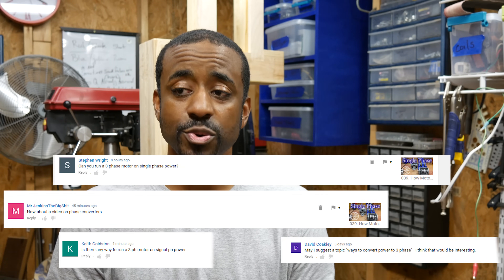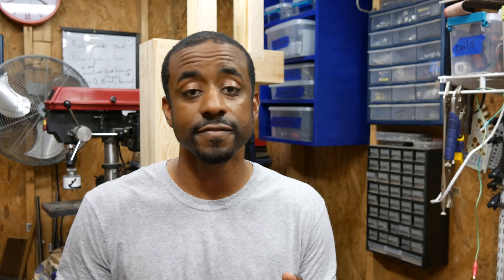How Motors Work (Episode 5) Question and Answer Session: 040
Answering common Questions about how motors work from my Beginner Series.

Nothing to report yet.

Resources used in this series
Video references

Motor Basics (three phase)

DC Motors and Generators

What is Ground

Websites

motors/principle-of-operation

Books
Single -Phase Motor series number 723 by Edward Amrein

DC Theory by NJATC

AC Theory (get the used one, don’t spend $100) by NJATC

Three Phase Motors Series number 724 by Edward Amrein

Innova Multimeter 3320